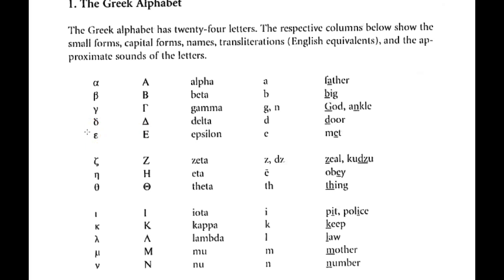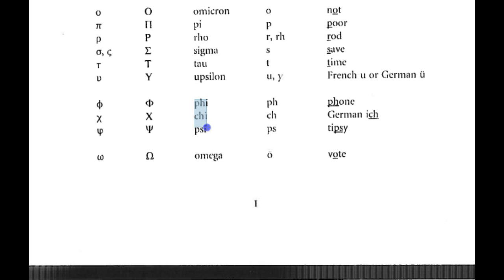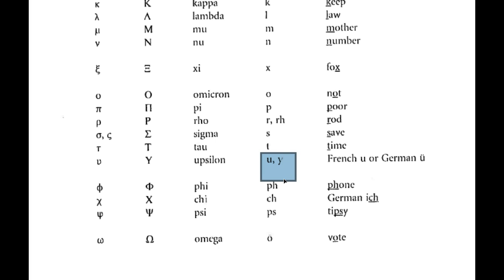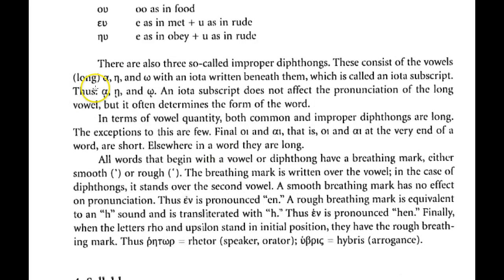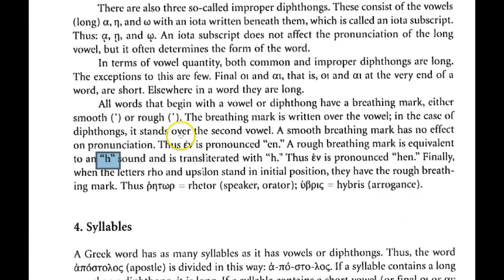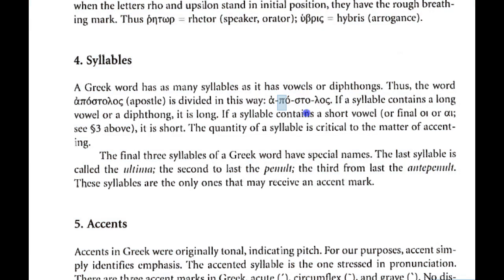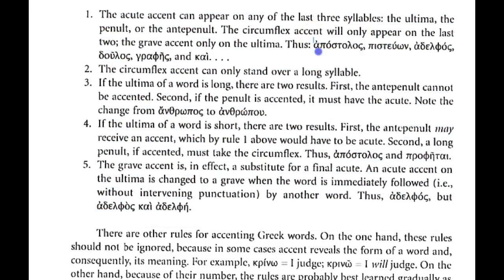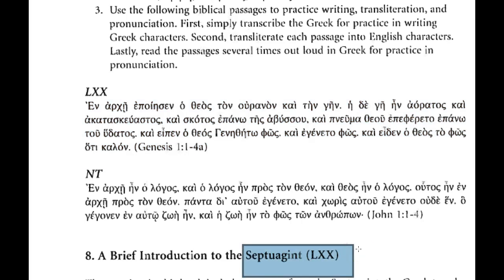Biblical Greek： The Alphabet, etc 720p10